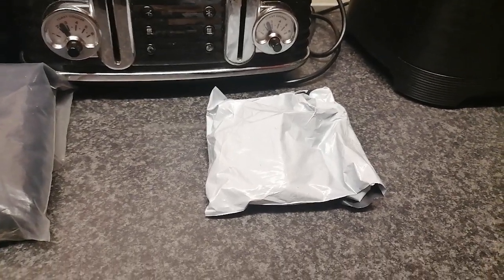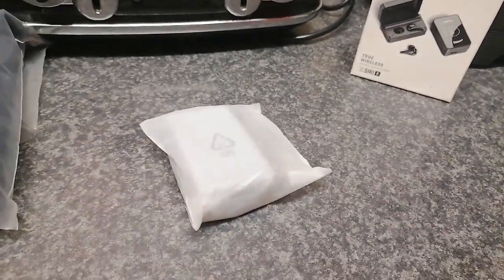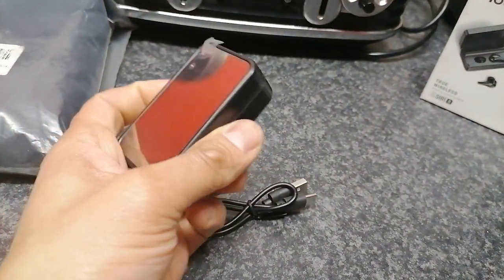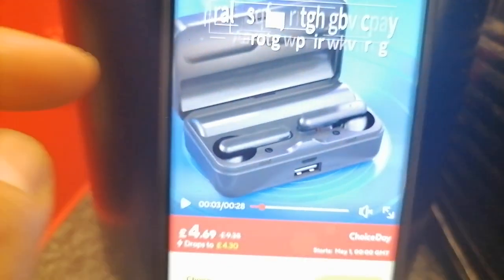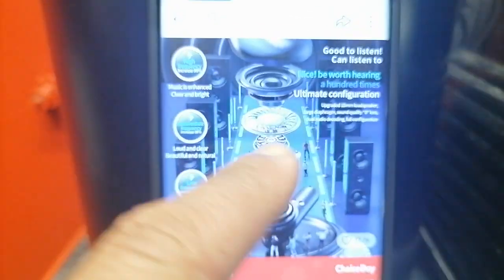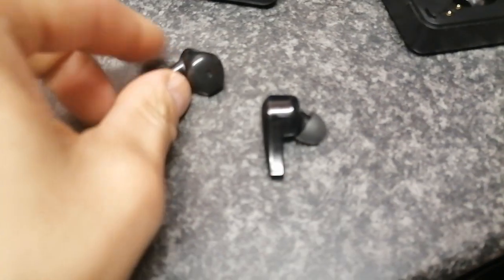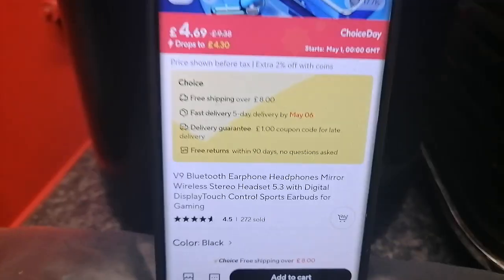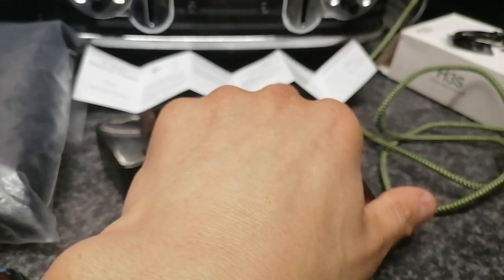ALIEXPRESS CHINA V9 BLUE 🦷 WIRELESS STEREO EARBUDS 🎧5.3 GAMING🎮 MUSIC🎵 MIRROR CASE NOISE REDUCTION💜💙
Hi and welcome and please subscribe check out my videos on free money making from survey apps and sms apps and sharing net bandwith that pay to Paypal, to household, gaming and other stuff thanks and lets begin. Hello we are looking at some very cool wireless earbuds which come with a mirror charging case and which can charge as well as act as a powerbank for phones. It supports type c charging as well as usb input.  It features noise reduction and new integrated loud speaker with touch features on the earbuds. Things like start Siri, play, pause, next song and previous song, as well as raise volume can be done by finger presses on the ear buds.  It automatically pairs when out of the charging box and switches off the moment it goes back into the case and closed.  Thanks for taking the time to watch the video and please subscribe to my channel, and remember to click the bell notification icon so you dont miss any uploads thanks alot.

PAIDVIEWPOINT.COM Get paid to do surveys either they email you or check the site. Easy small surveys get cashed out after you reach $15 dollars which is £12.03. The more surveys you do when offered the more you earn, check here to sign up to check it out no disqualification at all thank you.

used to be for phones as well but they are working on it and will come back soon to Android and Apple phones, but so far its working well on Windows PC.
Just leave EarnApp running on your PC in the background and watch it earn money for you passively. It requires your Google email to sign into it and they also have a desktop dashboard to keep a eye on your progress in the windows app. Cashouts used to be $20 but they reduced it to $5 dollars which is good. You can get Amazon Vouchers or Paypal Money choice is yours. Very pleased with the progress its making so in a small amount of time.

SIMCASH.IO
I'm inviting you to join Simcash, which pays you to send sms to countries legit and pays well link is here its fantastic and big earner

HONEYGAIN
this code will automatically give you $5 dollars the moment you sign up and register and dont forget you must share your data with HoneyGain.
They have a minimum of $20 dollars before you can cash out to Paypal and also you may like to know you can share HoneyGain across multiple devices at the same time to maximise your income and make money quicker.